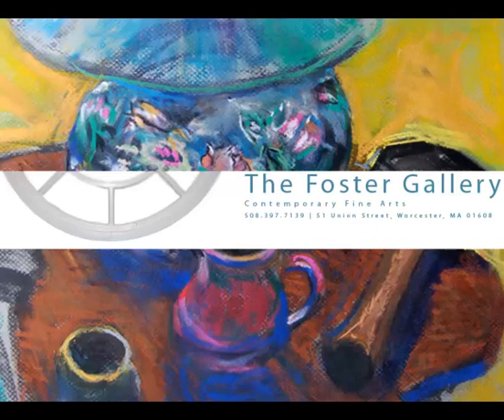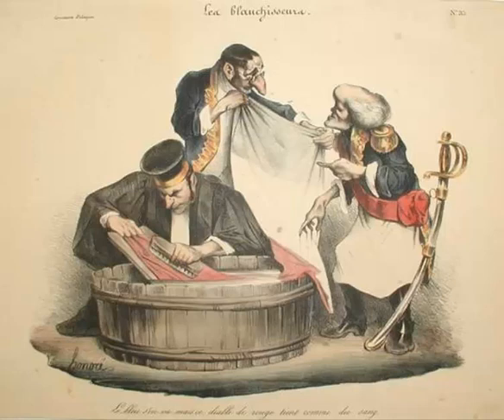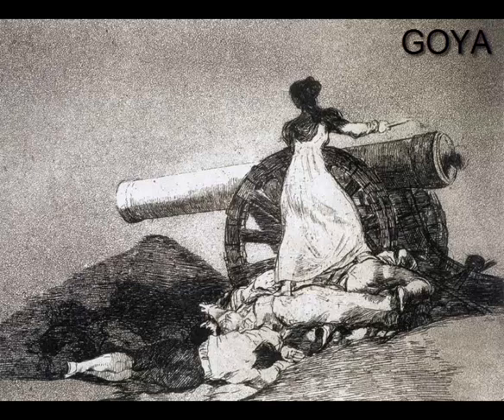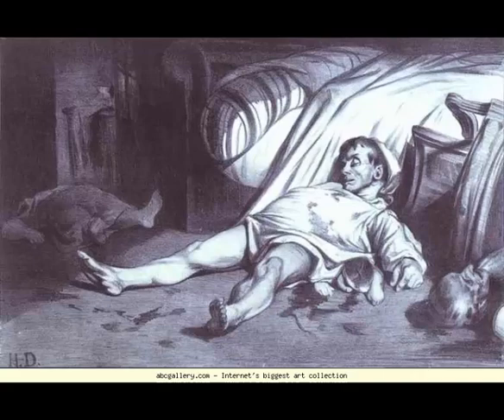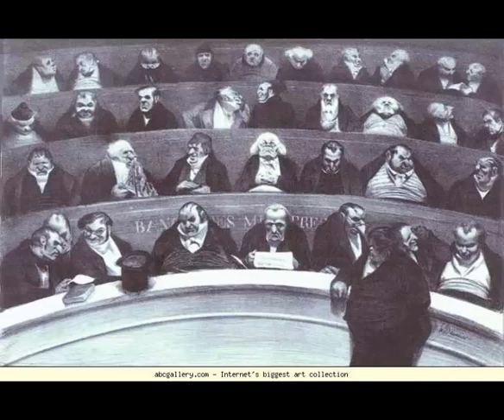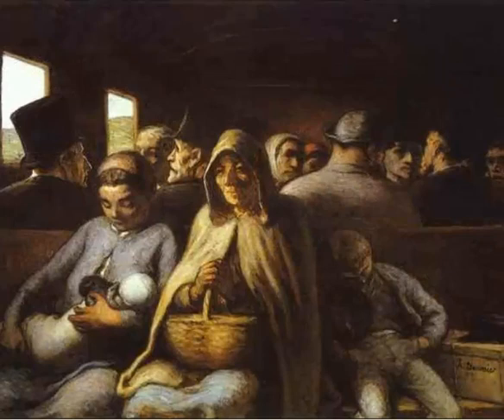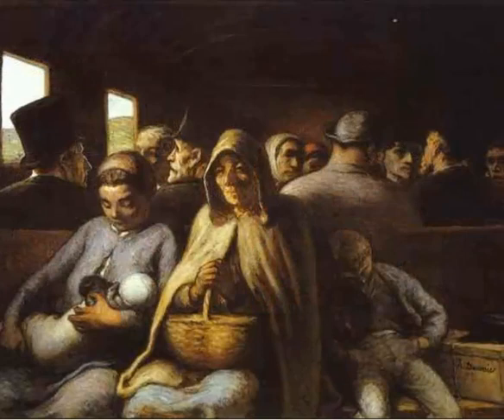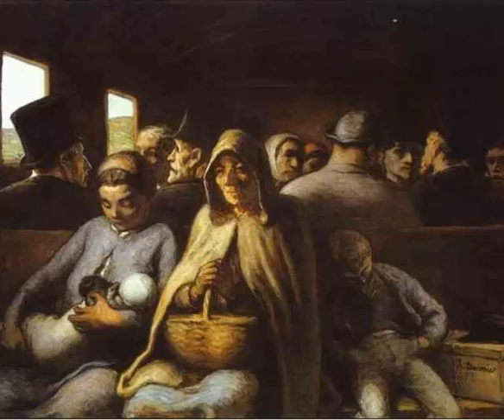Modern Art Family Tree 004 - Daumier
Matt and Dennis talk about the darker and lighter sides of the painter Daumier